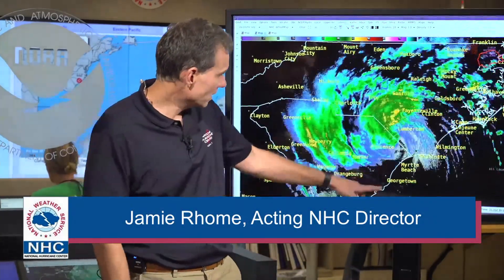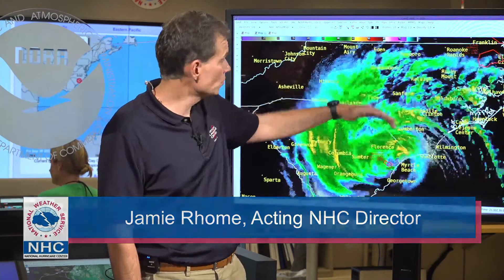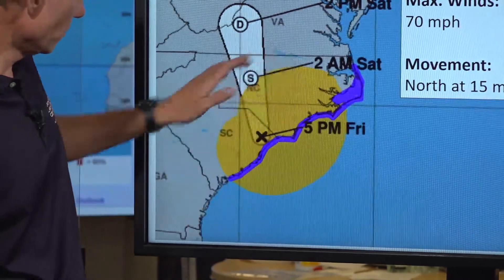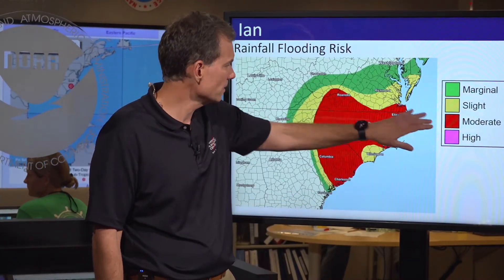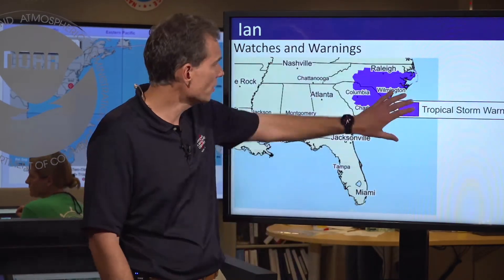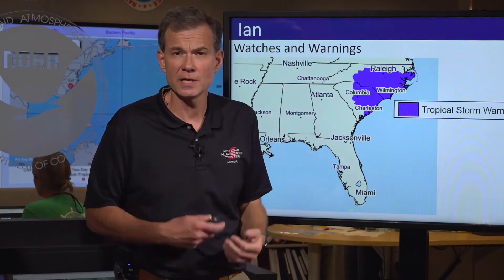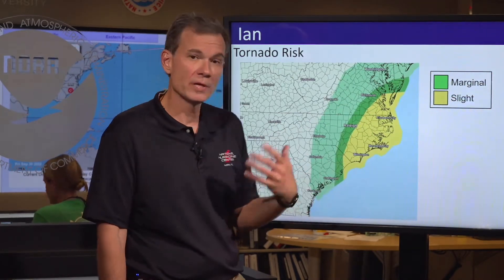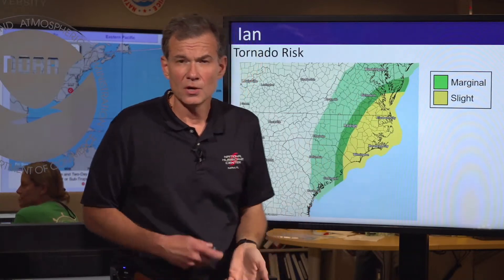9/30/22 NHC Live Special Tropical Update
National Hurricane Center's Acting NHC Director Jamie Rhome provides a live update as Ian becomes Post-Tropical.

Miami, FL